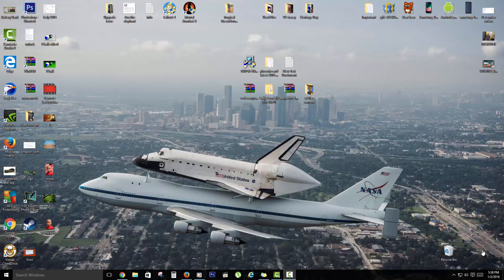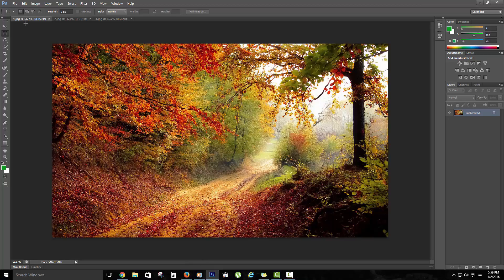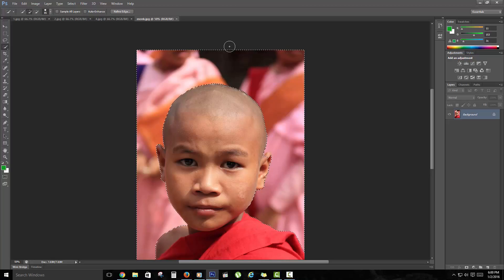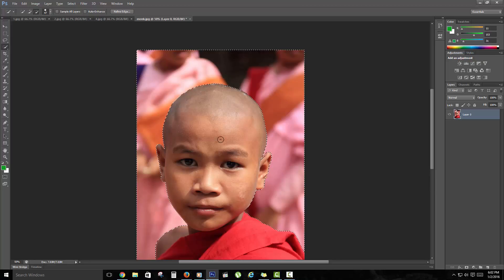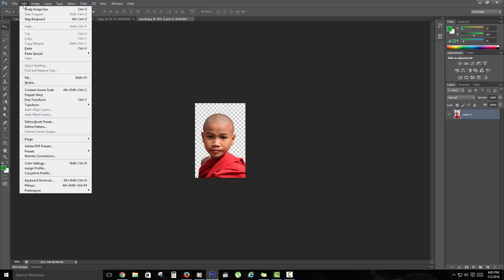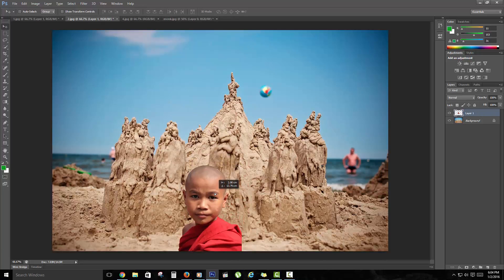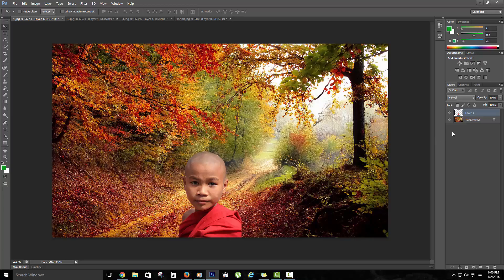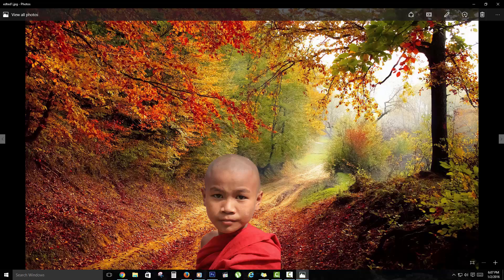How to change the background of a picture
Learn how to change the background of a picture or take a subject from one picture and put him in a next one. Great for family, wedding or other posters or simply to have some fun on Facebook or so.